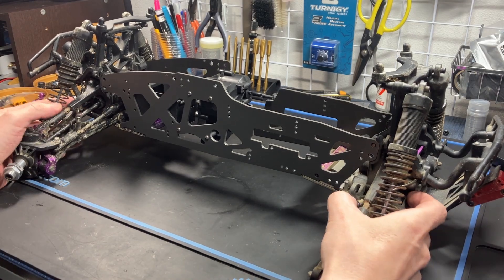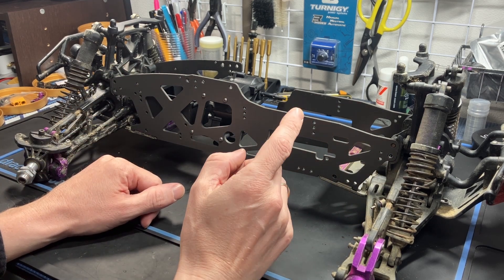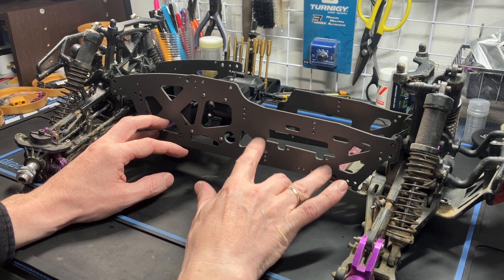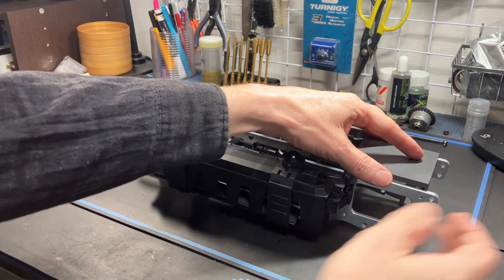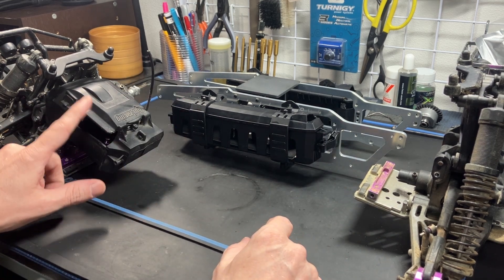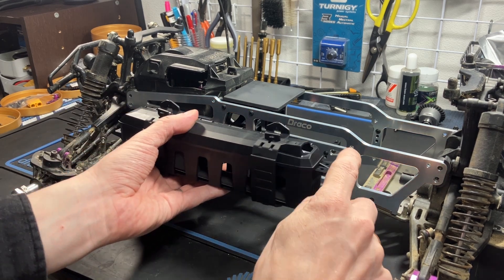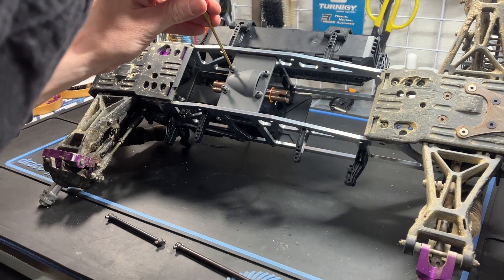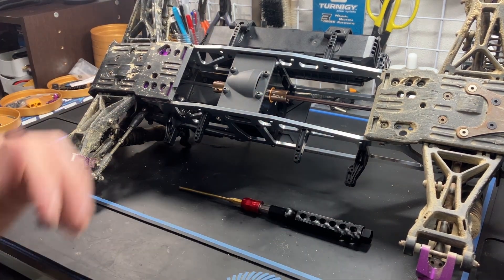Converting your HPI Savage Octane/Savage Flux XL GTXL6 - Draco Savage XL Electric Conversion Kit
In this video I focus on converting the HPI Savage Octane and Savage Flux XL GTXL6 Flux into electric. Converting the Savage Flux XL using the Draco ECK will enable you to use a centre diff and open up some tuning options. Converting your Octane will allow you to replace the gasoline engine with an electric set up.
There are a few differences between this platform and the standard Savage X/XL/HP, namely the centre dogbones and radio box. Check out this video for more on these details.